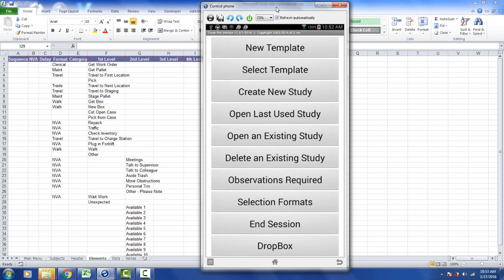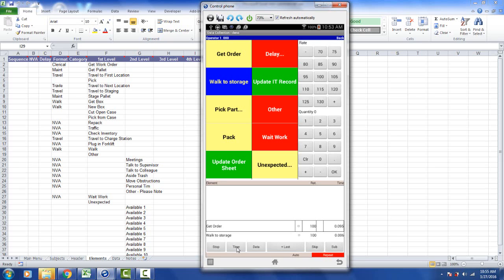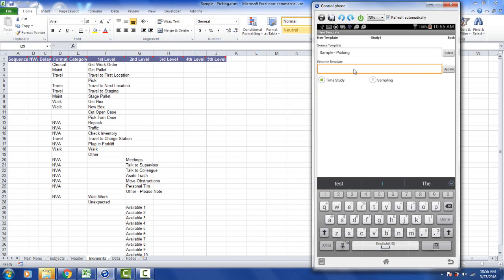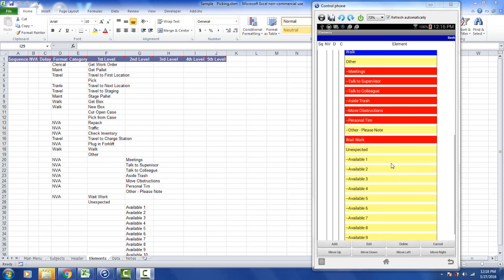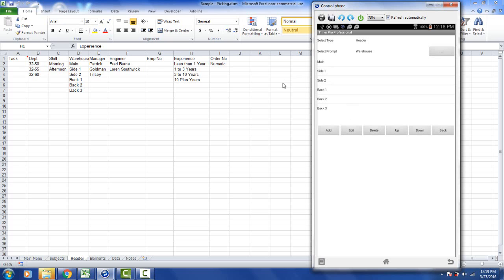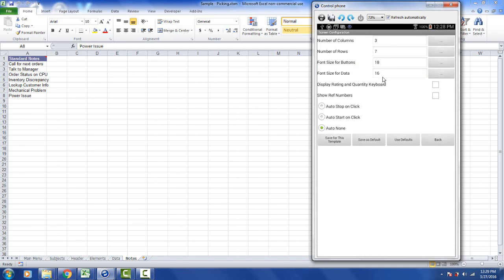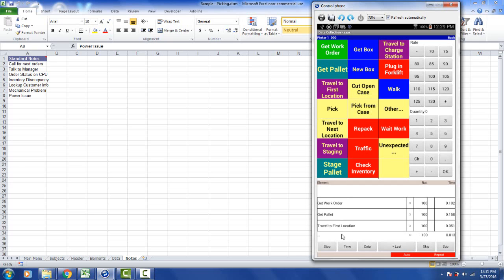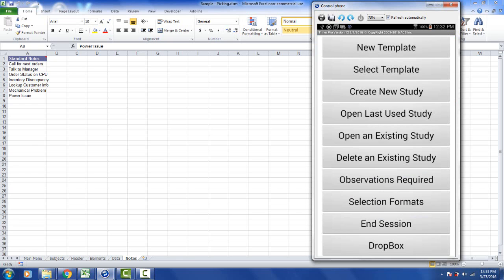TimerProOnAndroidDevicesVersion12Overview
Timer Pro - Time Study On Android Smartphones and Tablets - TIMER PRO VERSION 12 UPDATES -Timer Pro On Android Devices Version 12 Overview